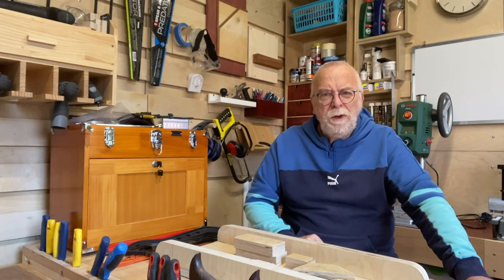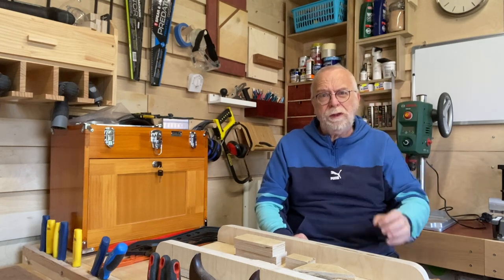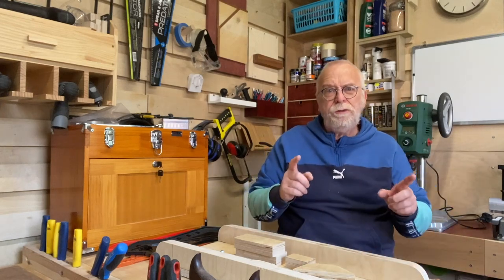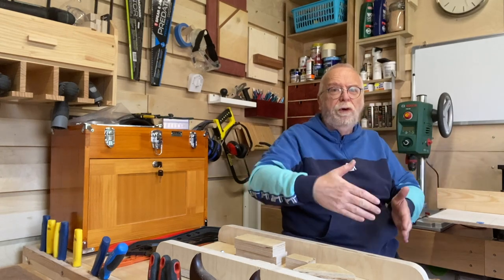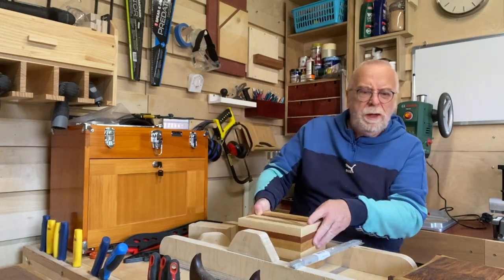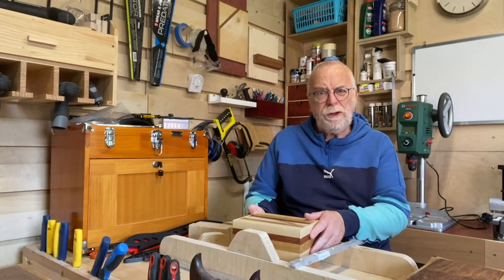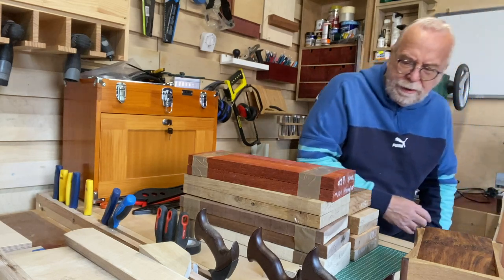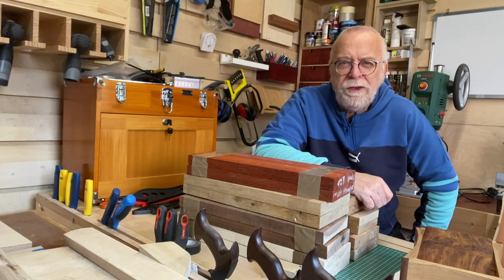GW#107: Sunday Waffle 18/09/'22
Quick update on my progress this week.
Time to make a cuppa, put your feet up and settle down for a quick chat in Grumpa's workshop.

Best wishes
Loz